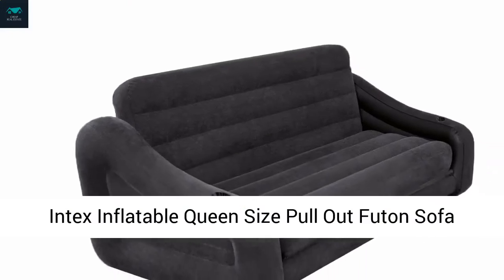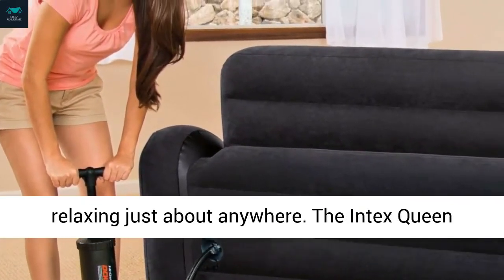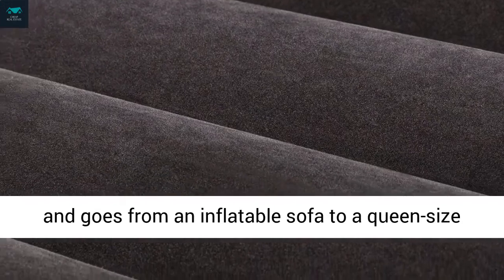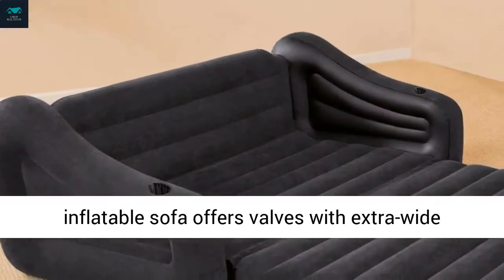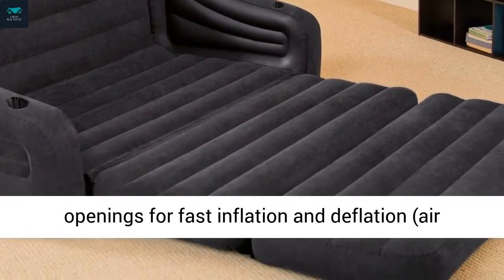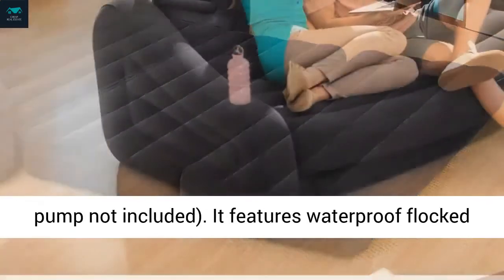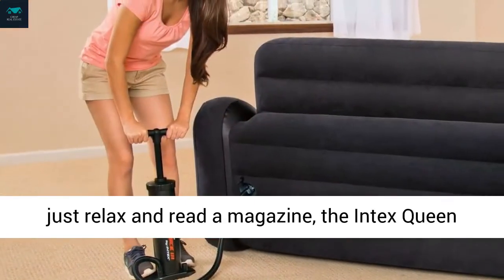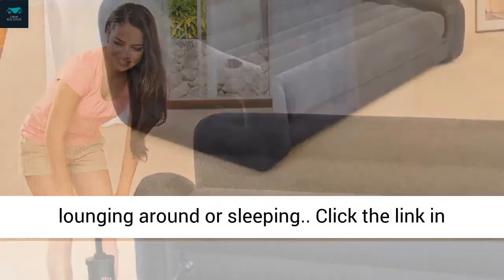Intex Inflatable Queen Size Pull Out Futon Sofa Couch Sleep Away Bed, Dark Gray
Intex Inflatable Queen Size Pull Out Futon Sofa Couch Sleep Away Bed - This Intex Inflatable Couch is a Corner Sofa that works as a great addition to any living room, rec room, or even to take camping
7 out of 5 stars647 · Intex Queen Inflatable Pull Out Sofa Airbed with Quick Fill Electric Air Pump

Surprising my roommate with an INFLATABLE COUCH With a waterproof flocked top surface, a vinyl bottom, and a neutral color, this sectional inflatable sofa fits any decor and environment
Thank you for writing your review of the Intex Sofa Bed
รายละเอียดสินค้า Intex Pull-Out Sofa & Queen Bed (68566) โซฟาปรับนอน -ขนาด 1

The Intex couch bed is a lot like their self leveling pools